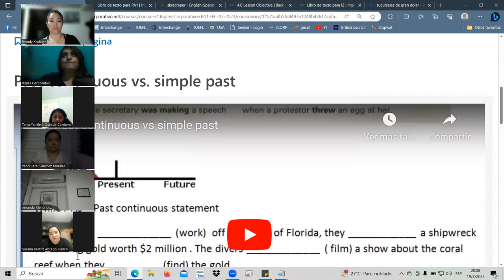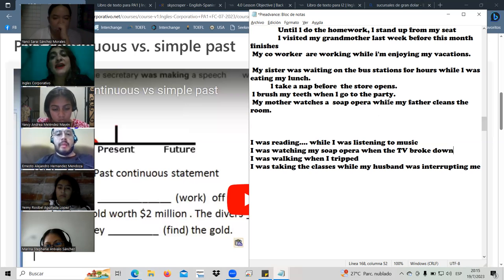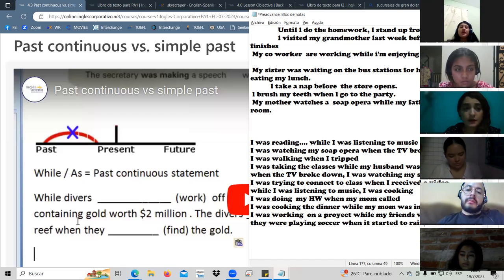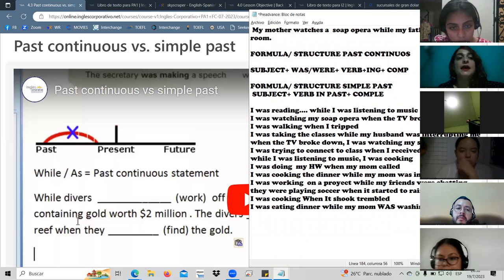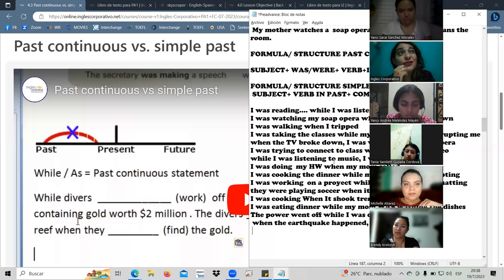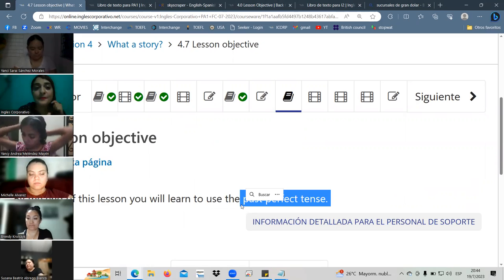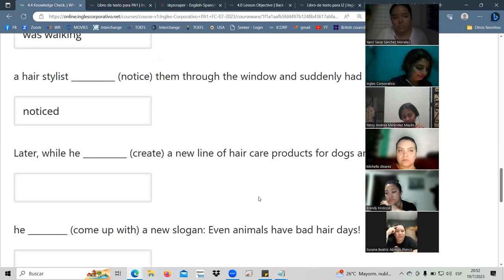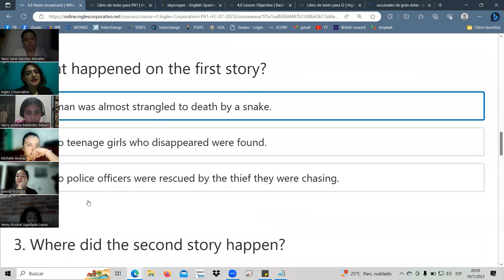SESSION10-JUL.19.23 PA1-01-8-9-PM-07-23 Landaverde, past continuous vs. simple past